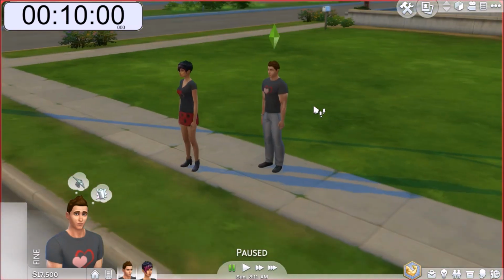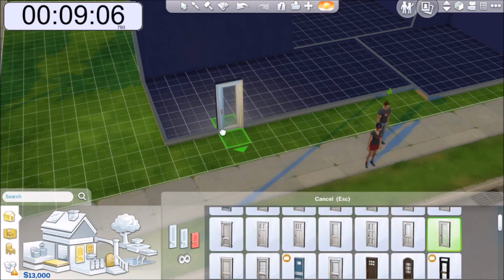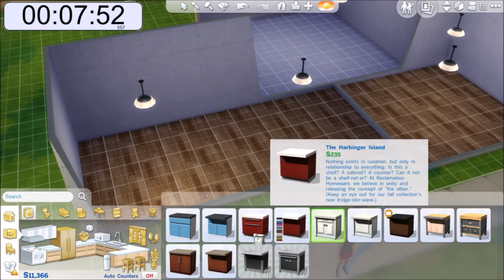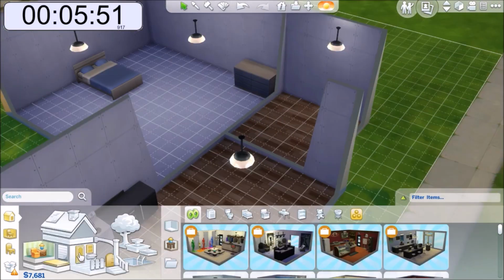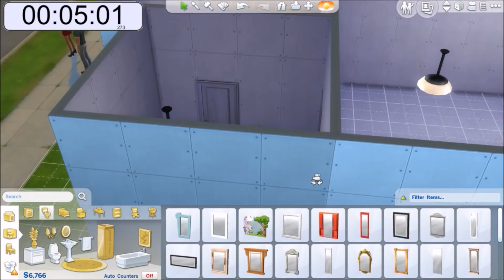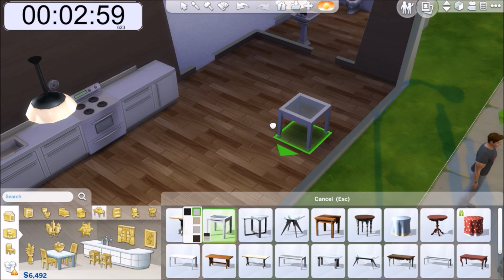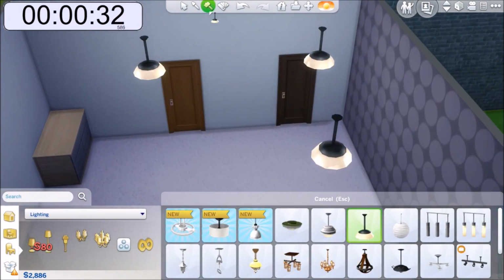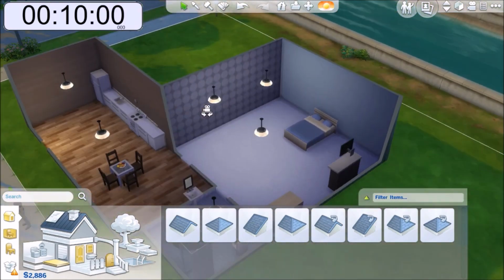Sims 4 | 10 minute build challenge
Welp here is it! The sims 10 minute build challenge! I know some of you wanted to see it, and here it is! I wasn't tagged buy anyone however I wanted to do it. If you haven't done it yet then I tag you! Any ways if you read this then your an amazing person.

My Sims 4 gallery: AnnaSimsTV

My intro song was written by OMFG, the song is hello